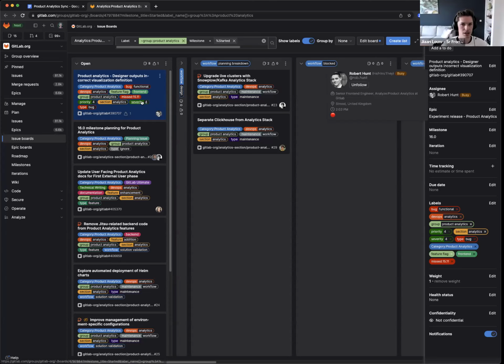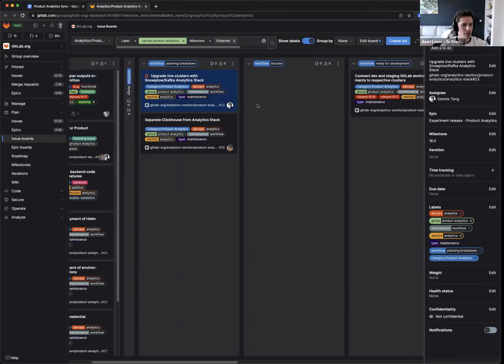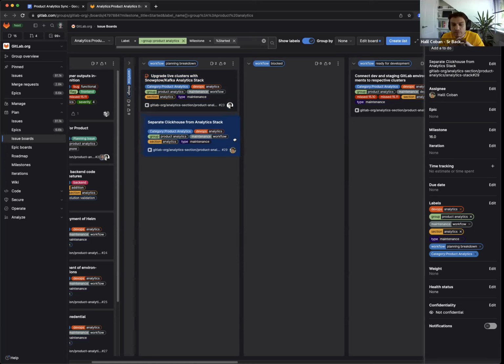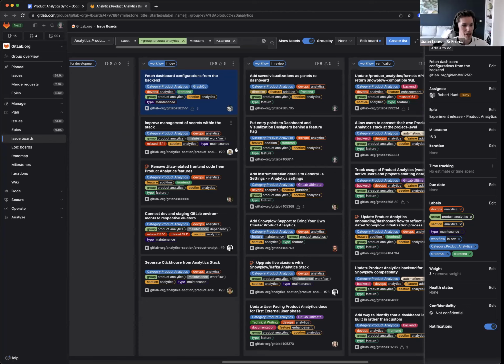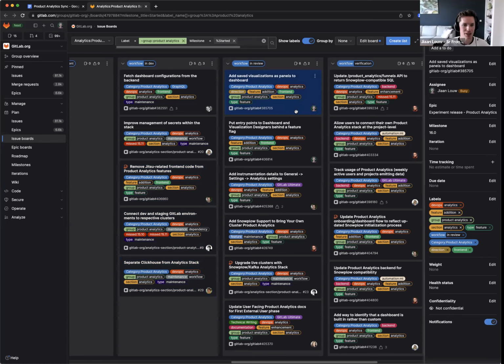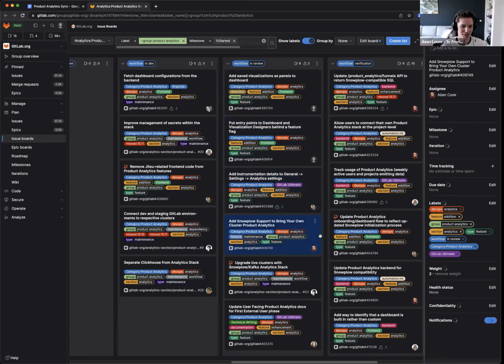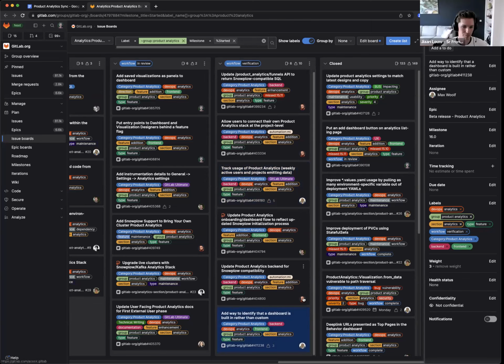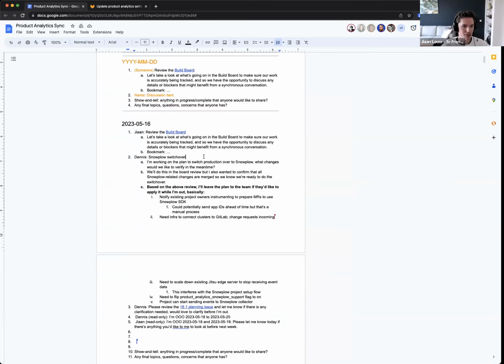2023-05-16 Product Analytics Group Sync